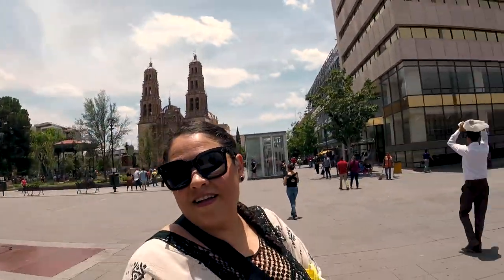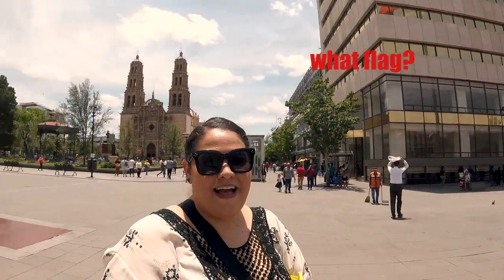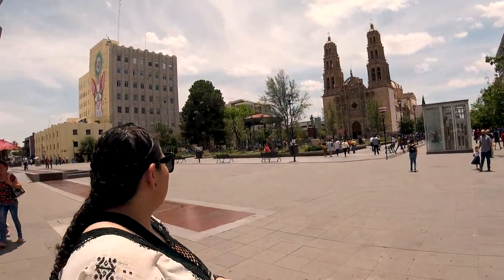Visiting Chihuahua Mexico For The First Time - Family Road Trip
WELCOME TO HOUSE OF CID - WEEKLY VIDEOS ON TRAVEL, EATS, STYLE & MORE!

I've been going to visit family in Cuidad Juarez for over 30 years, and never have I been to Chihuahua. The city of Chihuahua is the capital of the state of Chihuahua. It's only about 3.5 hours from the border with El Paso/Juarez.  I took a road trip with the family, and this was my first time in Chihuahua.  This was also my first trip taking video on my own, I used a GoPro camera, so my apologies if the video is a bit shaky.  I really enjoyed my short time in Chihuahua, there are lots of great museums and lots of great restaurants. I will definitely return to Chihuahua and spend more time there on my next visit to Juarez.
There are so many cities in Mexico I want to visit, hope you are enjoying my videos.

Have you watched our other videos, go check them out!

Gear used to make this video and tech used

In this video, we used GoPro Sessions 5